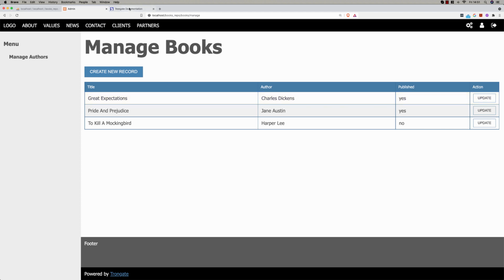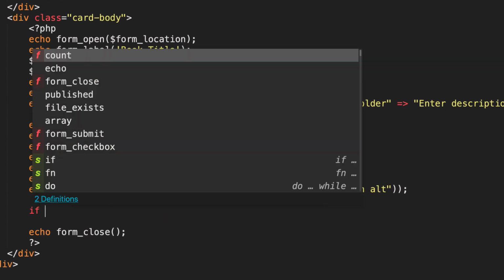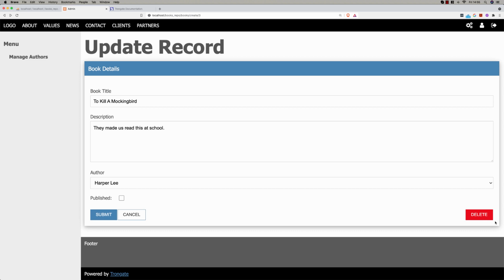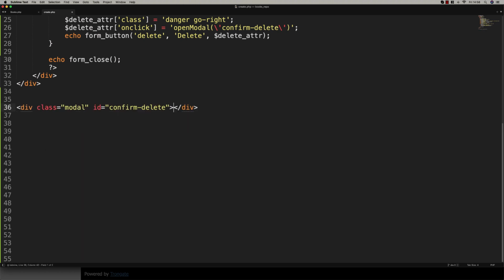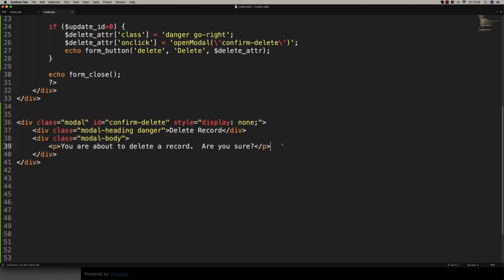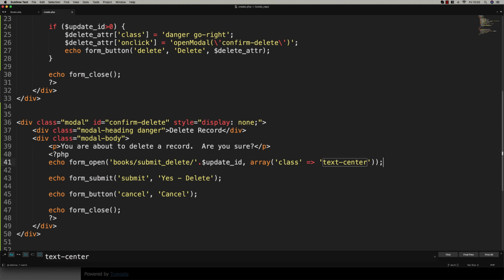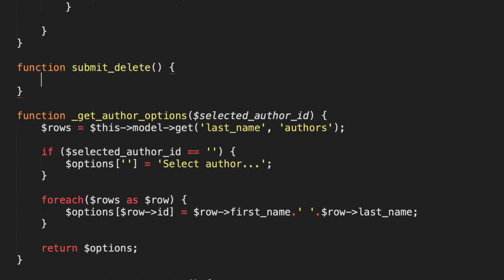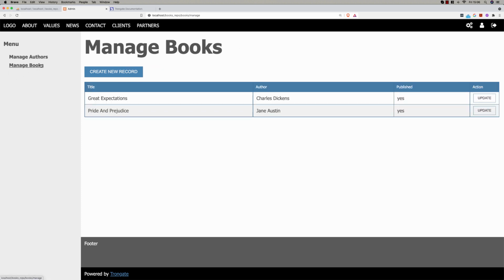Trongate Form Handling Mini Series p14 - Deleting Records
In this video I'm going to show a technique for gracefully deleting records.  As always, please be aware that this is just one method of many thousands of perfectly valid methods.  Please also be aware that I have no security implemented here at all.  In a real world situation, always make sure you have your pages secured.